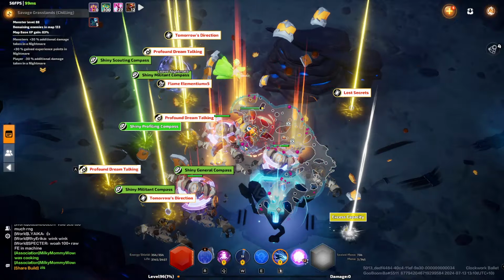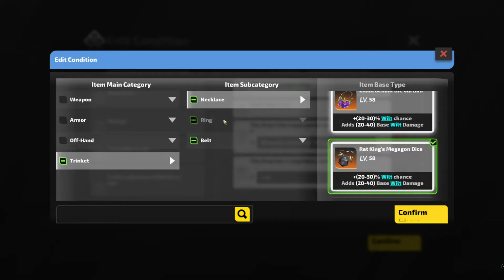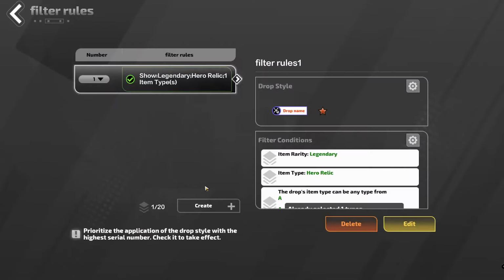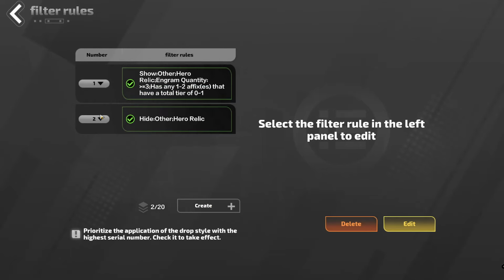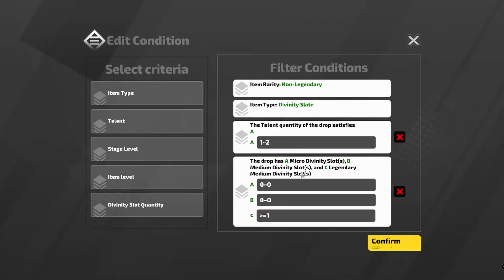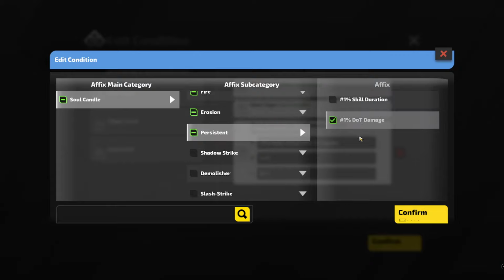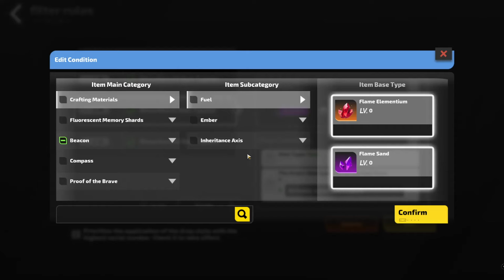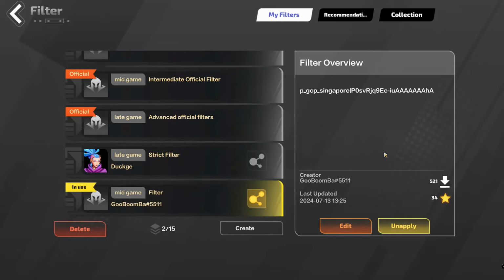Torchlight SS5 // Drop Filter // Import, Edit, Update, Win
G'day Everyone,

Drop Filter -) Create -) Create from Code ***DO NOT GO THROUGH RECOMMENDATIONS*** Do it as if you're creating your own filter and use the code.

Redeem Codes: TLSS5451 & SONG0705

Void Chart: V6p39T9OEe+R+gAAAAAAFg==

Build Code: 9fpqWT/aEe+7+gAAAAAAjg==

Loot Filter: p_gcp_singapore|P0svRjq9Ee-iuAAAAAAAhA

Time Stamps

00:00 - Like & Subscribe!
00:50 - Legendary Gear
03:50 - Legendary Hero Relic & Hero Memory
05:10 - Non-Legendary Gear
06:30 - Hero Relic & Hero Memory
08:10 - Divinity Slates
10:00 - Show/Hide Loot
10:50 - Soul Candles
12:40 - Bubblegum Currency
14:00 - Outro & Importing Filters